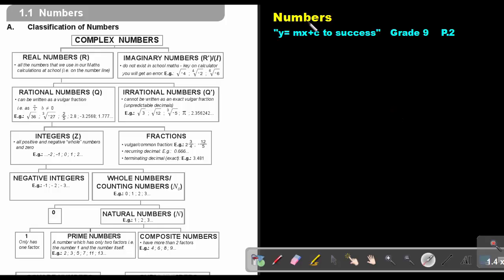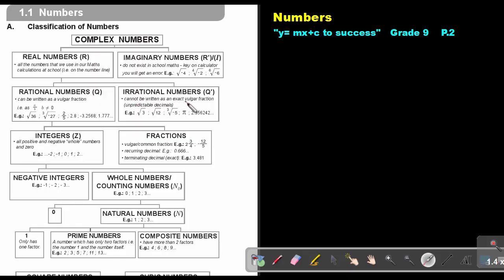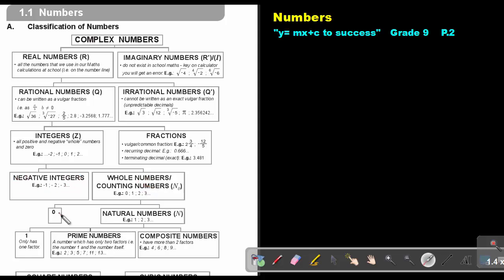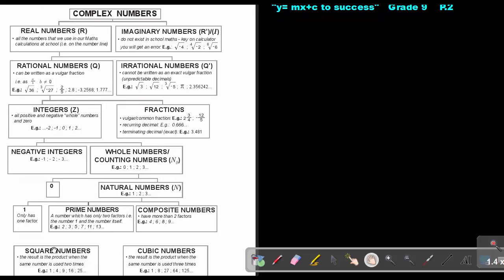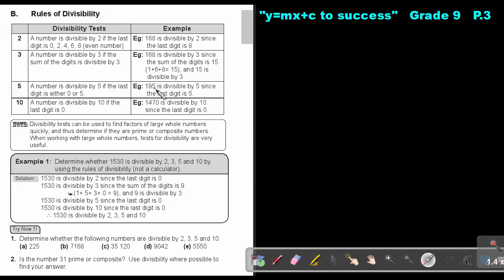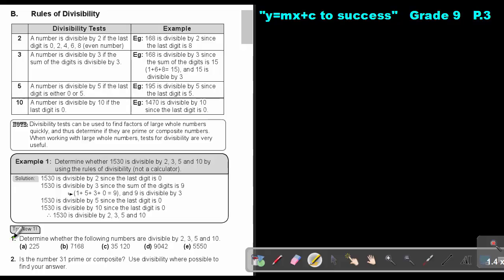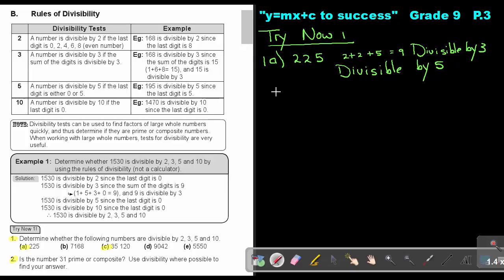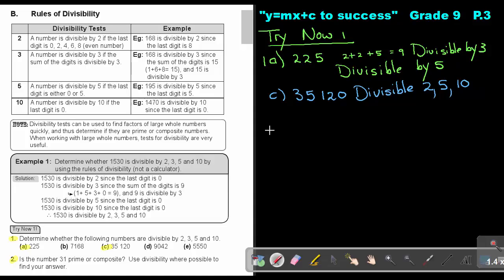1.1 Numbers - Chapter 1 - part 1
Numbers. This can be found in the Namibian grade 9 mathematics textbook "Y=mx+c to Success".